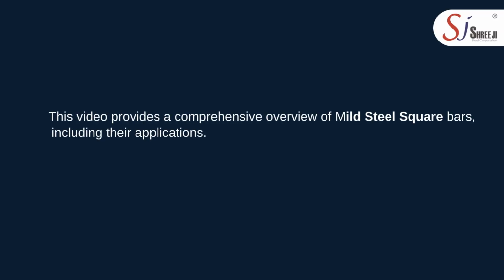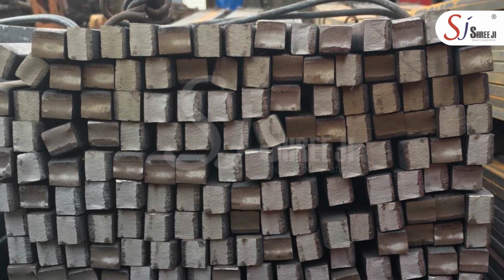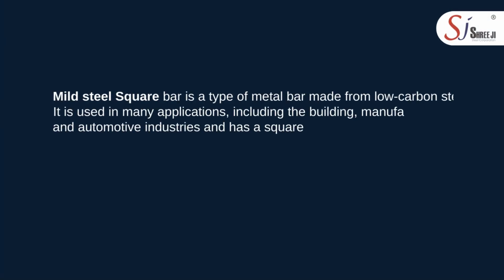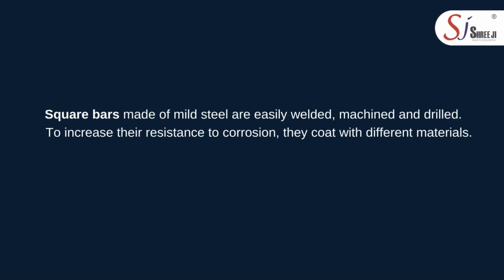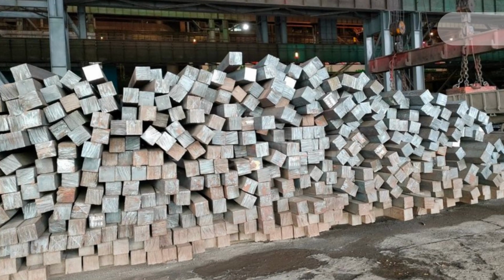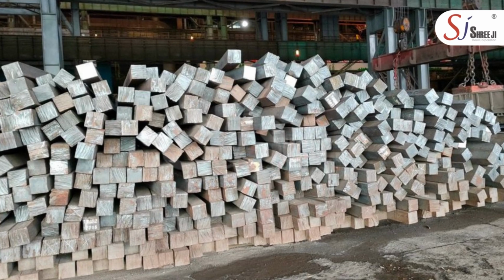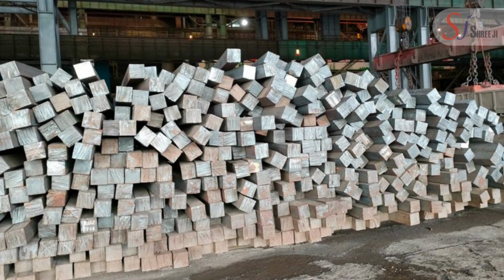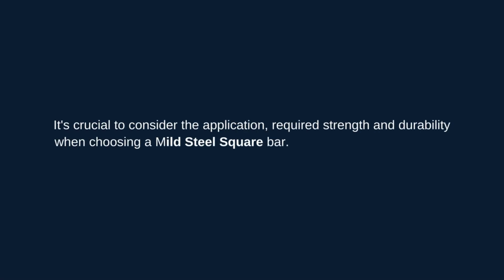Understanding Mild Steel Square Bar - Shree Ji Steel Corporation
Description:
Mild steel square bar is one type of metal bar. It makes from low-carbon steel. It applies in construction, manufacturing, and other industrial applications due to its strength, durability, and versatility. Mild steel square bar has a square cross-section, which gives it a uniform shape and allows for applying machining and fabrication.

Some properties of mild steel square bars include:

A Mild steel square bar is strong and can withstand heavy loads and stress.
Mild steel square bars can be easily welded and joined to create larger structures.
Mild steel square bars can be easily machined, drilled, and cut to the desired size and shape.
The dimensions of mild steel square bar can vary depending on the application, but it typically comes in widths ranging from 6mm to 50mm and thicknesses ranging from 6mm to 20mm.
Mild steel square bar has a wide range of uses, including:

Building frames: A mild steel square bar is often used in the construction of buildings, as it provides a sturdy frame.
Machinery: Conveyor systems, cranes, and lifts are just a few examples of machinery with a mild steel square bar.
Fencing: Mild steel square bar applies for fences, gates, and other outdoor structures.
General fabrication: Mild steel square bar uses for general fabrication and repair work, such as making brackets, supports, and other small structures.

Overall, a mild steel square bar is a versatile and durable material that implements for industrial applications. Its strength, weldability, and machinability make it a popular ingredient for many projects.

Introduction:
Welcome to Shree Ji Steel Corporation, the leading TMT and structural steel supplier in India. In this video, we will give you a detailed overview of our company, our products, and why we are the best in the industry.

Additional Tags and Keywords:
TMT bars, Structural Steel, Steel Supplier, Steel Manufacturer, Steel Company, Construction Materials, Building Materials, Best TMT Bars, High-Quality Steel
Social Media Links:
Regional Office Address:18/1, Maharshi Debendra Road, 7th Floor, Burrabazar, Kolkata - 700007, West Bengal, India
Corporate Office:19B Paddapukur Lane, Goldwin Gunjan 3rd Floor, Kolkata, West Bengal 700020
Raipur Office Address: MIG 29 Indrawati Colony, Off Canal Linking Road, Raipur, Chhattisgarh 492001
Mumbai Office: 67-B GURUNANAK ROAD BANDRA ( WEST), GOPAL MANSHION CHS LIMITED, MUMBAI, Maharashtra 400050